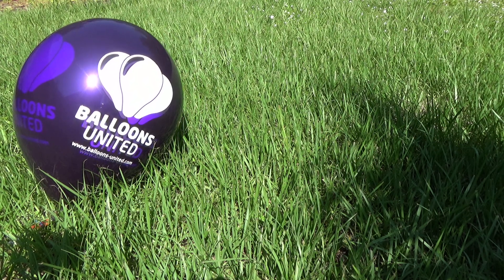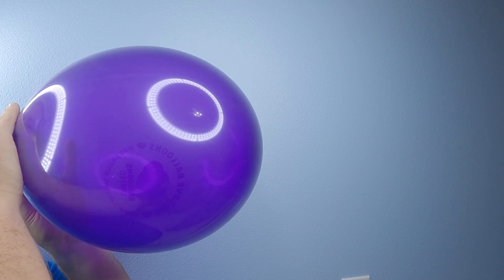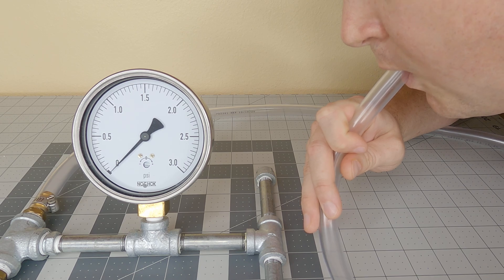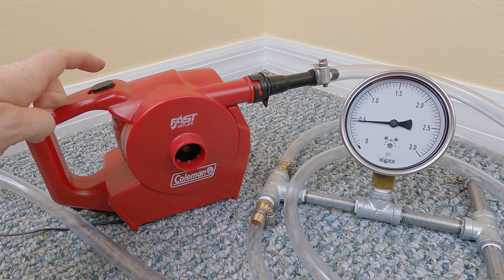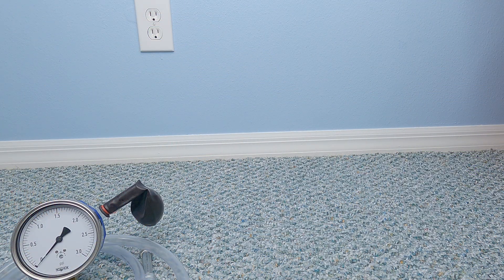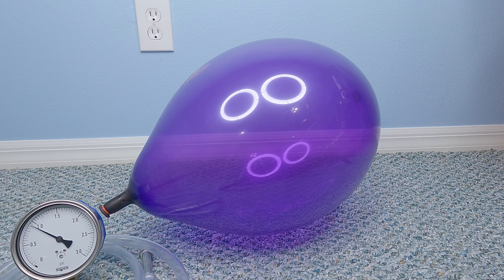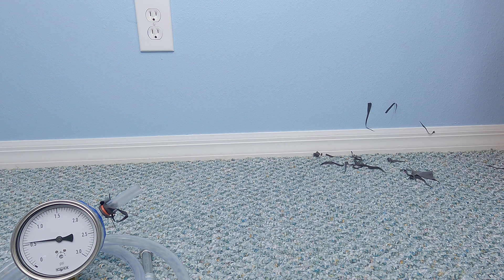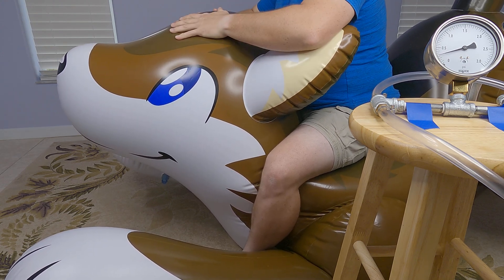How Much Pressure Is in a Balloon?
I was curious how much pressure is in a balloon, so I test out how much pressure a Belbal 14-inch balloon can take. The balloon inflated a ton. Even the neck fully inflated. It burst into dozens of shreds and was extremely loud when it finally went.